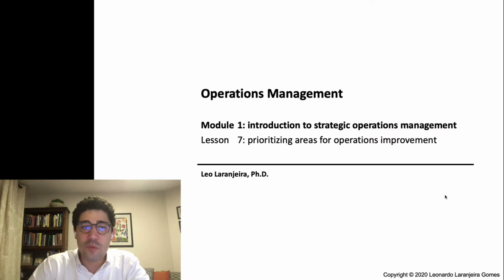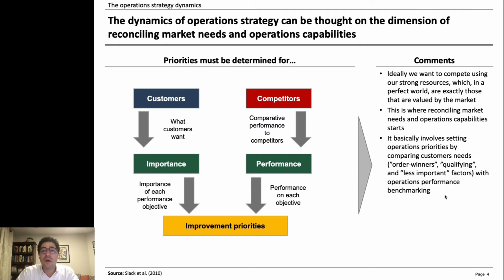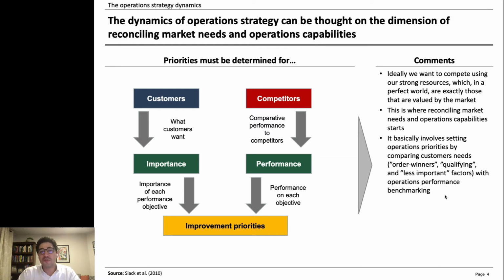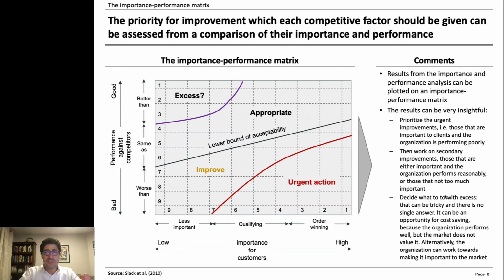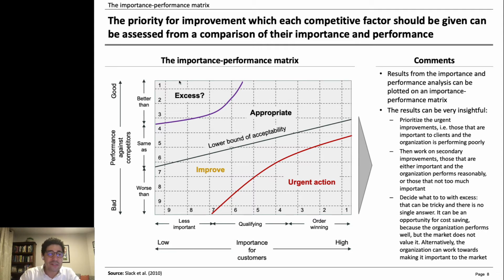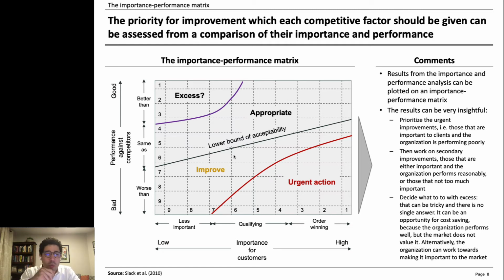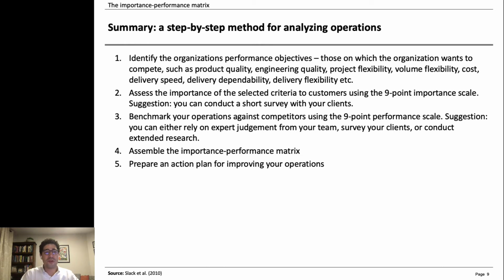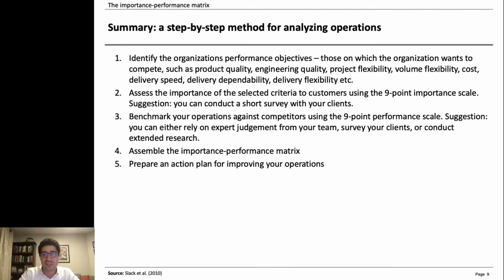01.07) Prioritizing areas for operations improvement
Operations management: an introductory course
Module 1: introduction to strategic operations management
Lesson 7: prioritizing areas for operations improvement

Importance-performance matrix